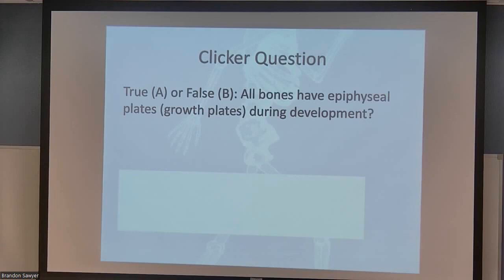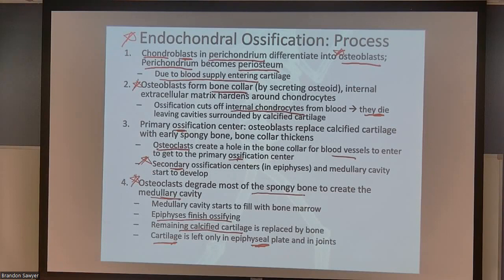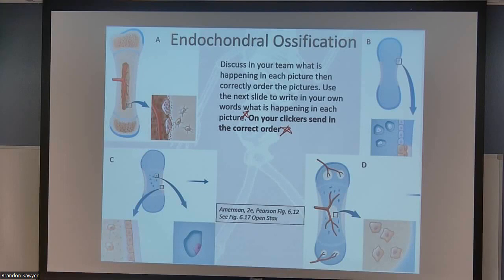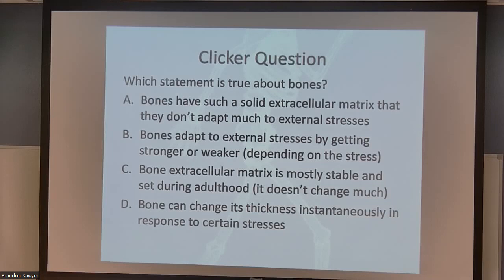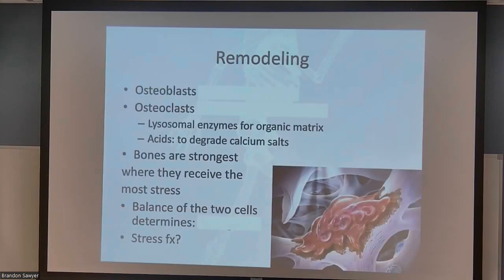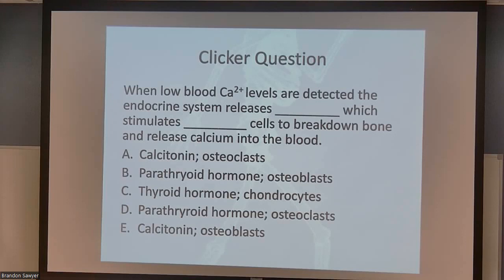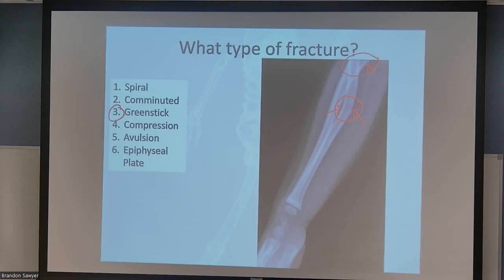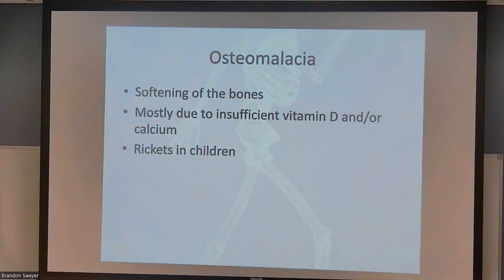BIO 1030 10 2 23